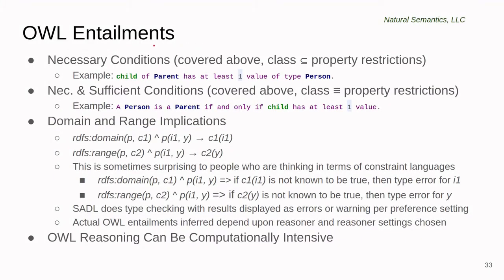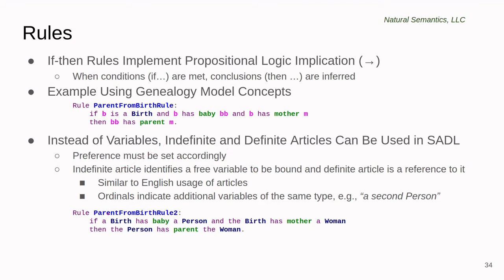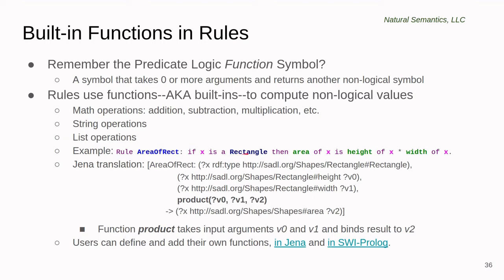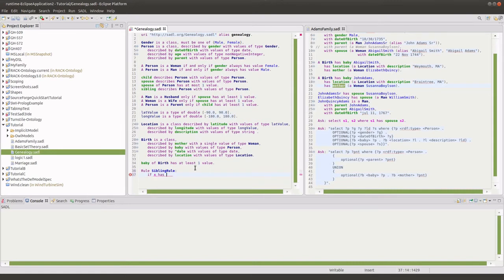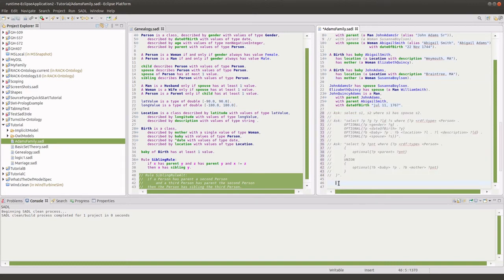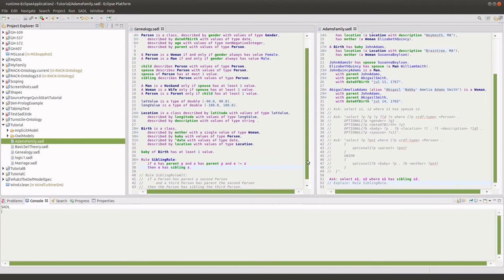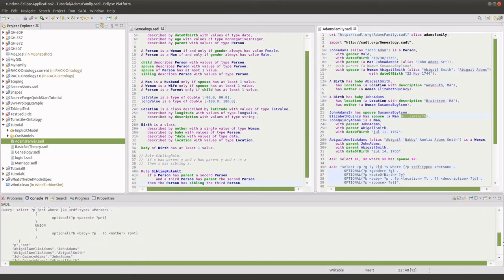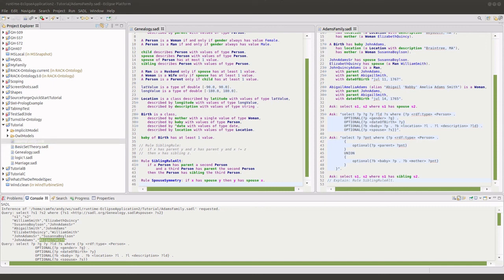OWL Section 5: Entailments, Rules, and Reasoning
Entailments, rules, and reasoning with OWL models. This is the fifth and last section of Part 3 of Foundational Concepts in Semantic Modeling.